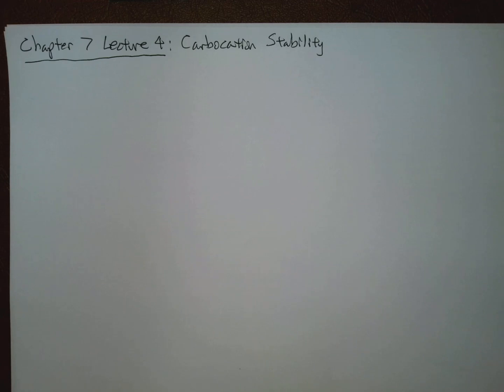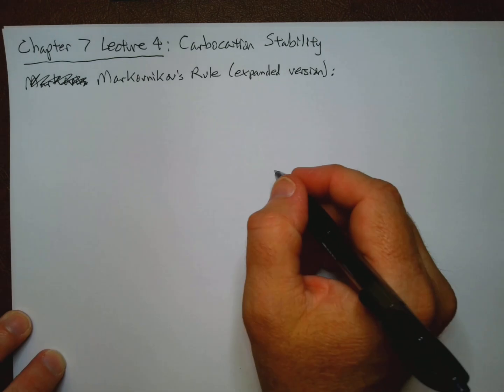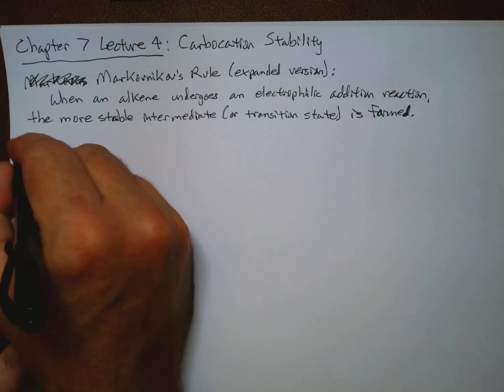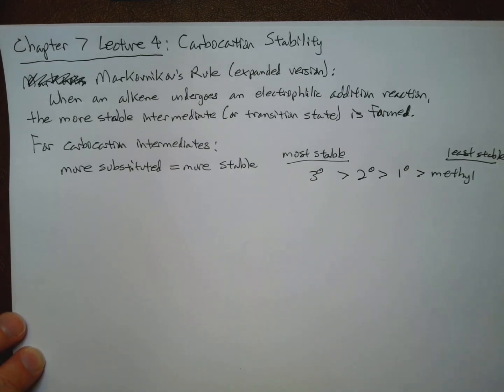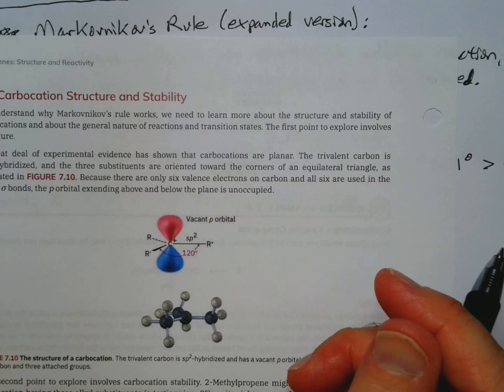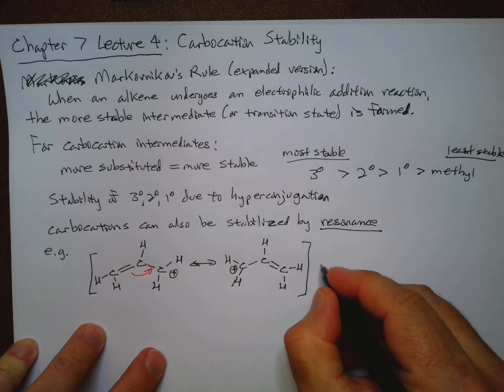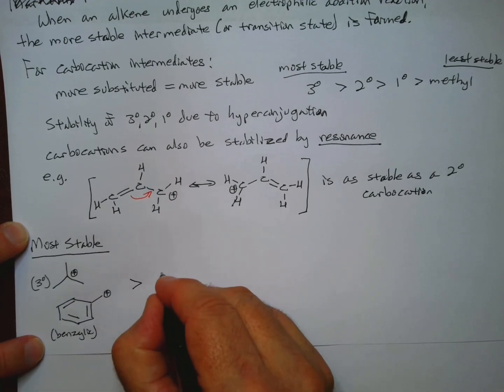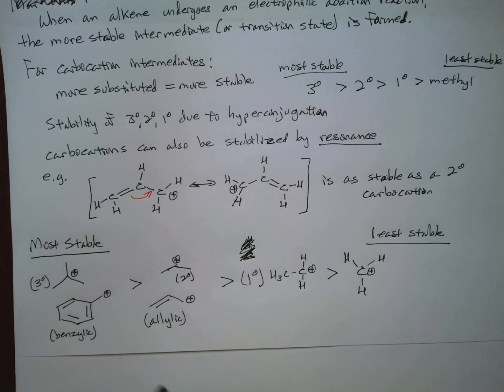Chem 12A Chapter 7 Lecture 4 Carbocation Stability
Dr. Pitcher talks about the stability of different types of carbocations.